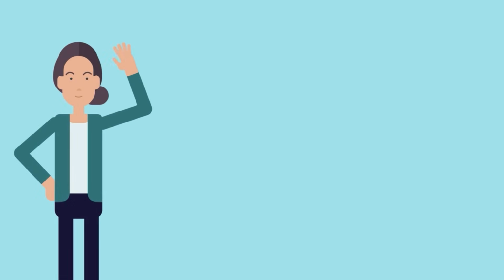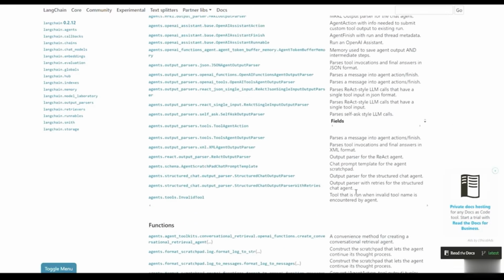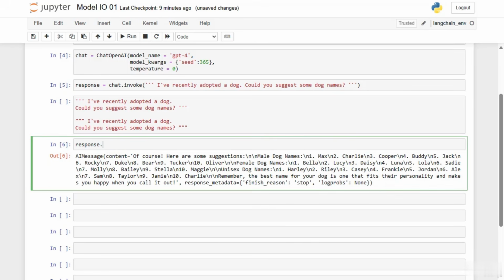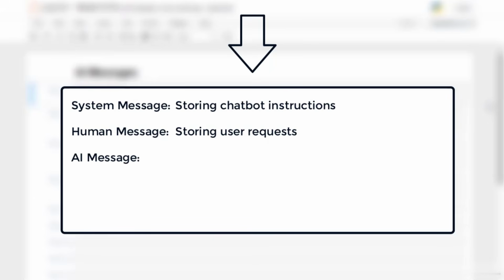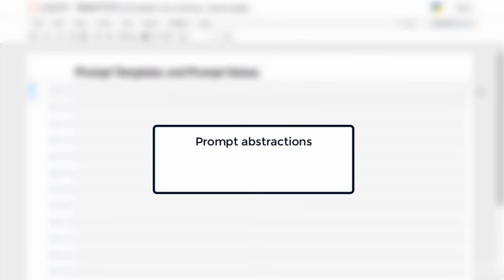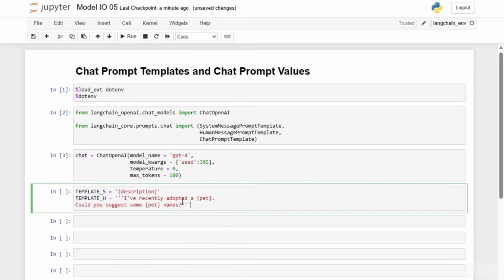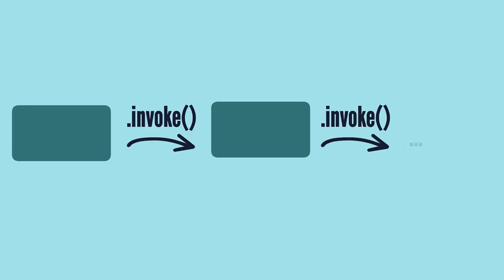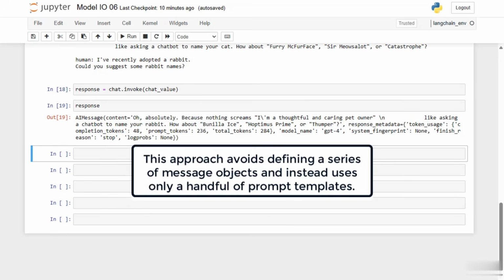LangChain Model Inputs Explained — How to Talk to LLMs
Learn how LangChain Model Inputs work and how LangChain communicates with Large Language Models (LLMs) using prompts, messages, and structured inputs.

In this LangChain tutorial, you'll understand how to send the right input to AI models and how LangChain processes different types of model inputs when building LLM-powered applications.

🚀 In this video, you'll learn:
• What Model Inputs are in LangChain
• How LangChain communicates with LLMs
• How prompts work with AI models
• How message-based inputs work
• How to structure model inputs correctly
• How LangChain processes inputs before sending them to a model
• Practical concepts for building AI and LLM applications

This lesson is part of a complete LangChain learning series designed to help you understand LangChain, Large Language Models, Generative AI, and modern AI application development step by step.

Whether you're learning LangChain for the first time or building AI applications with Python, this tutorial will give you a clear understanding of one of the most important LangChain concepts.